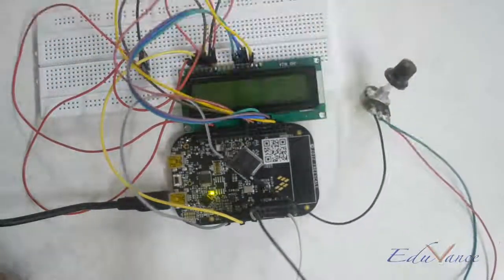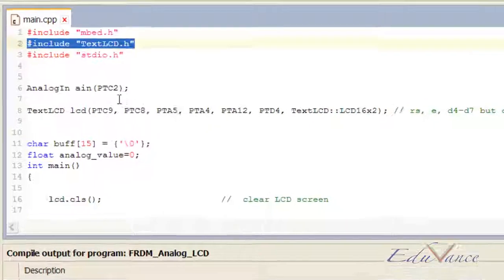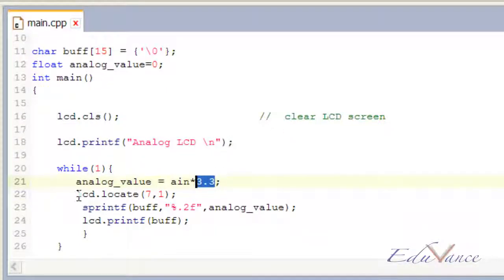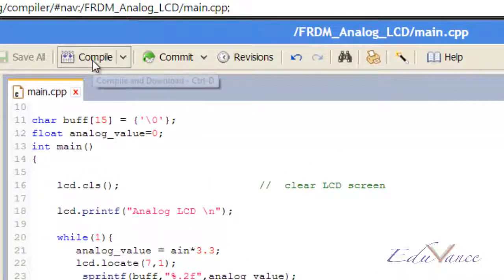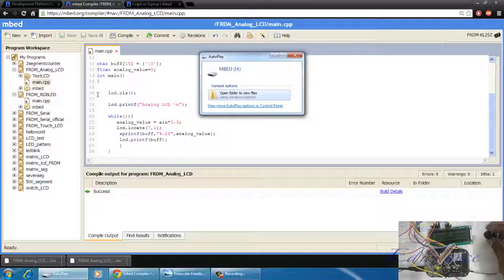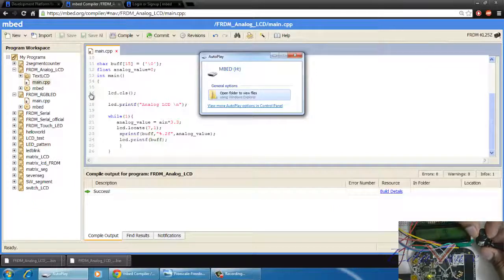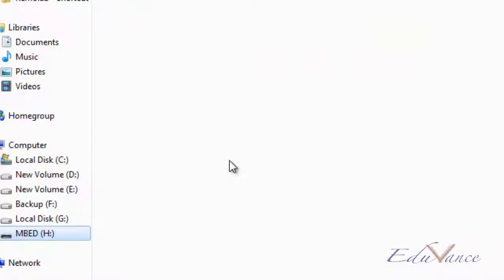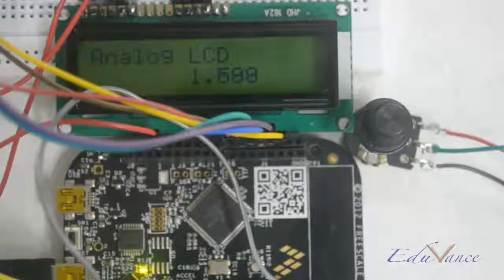ARM Lecture 16 Analog Lab